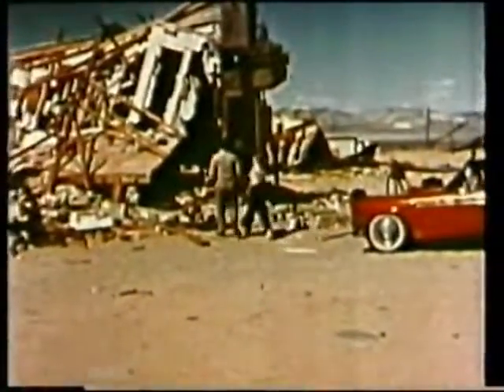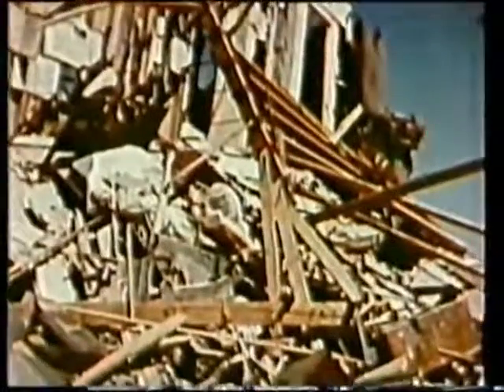THE TRIP 4 later Series 2 Full Episode 1